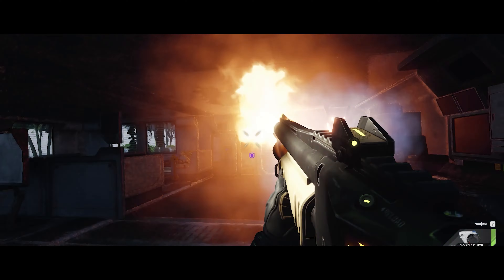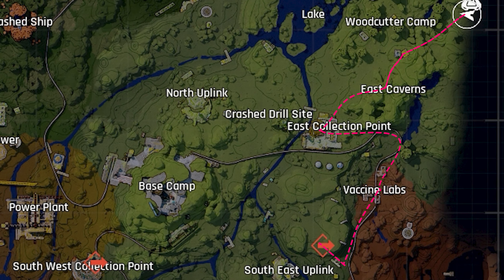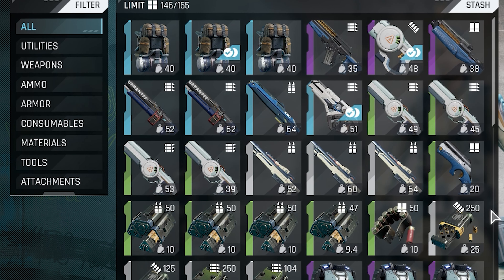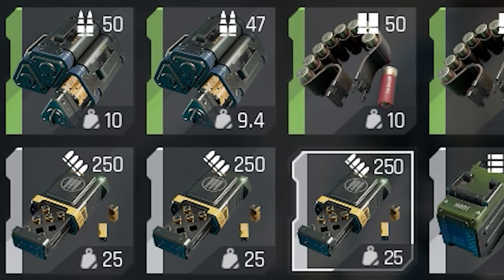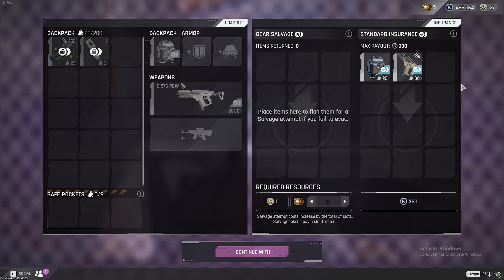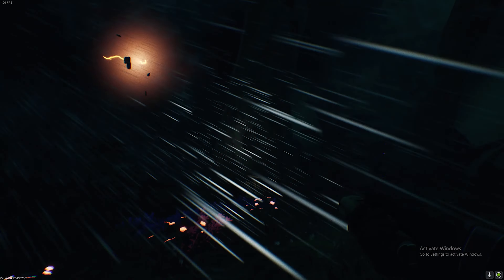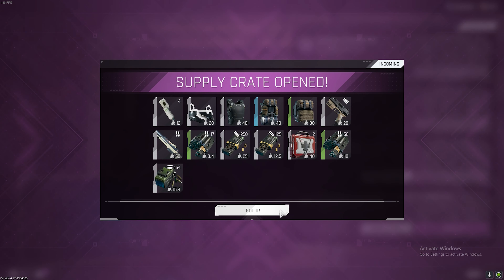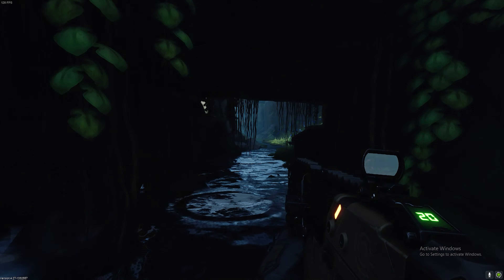The Cycle: Frontier BEST Beginner Guide (Season 1)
The Cycle Frontier New Players Guide is ALL you need for Season 1

All the best tips and info learnt in 400+ hours BETA of The Cycle Frontier, New Players hope this helps!

See you in the de-foamer!